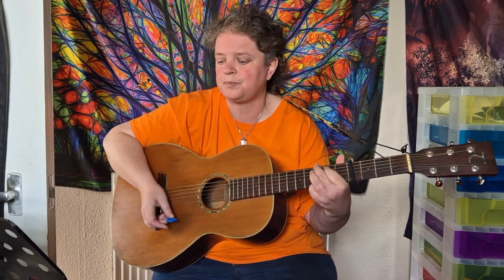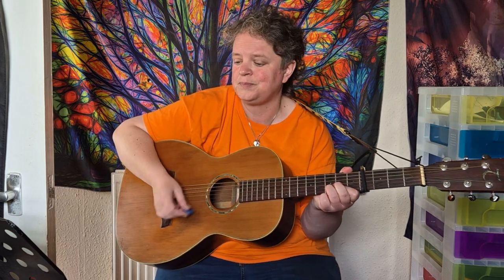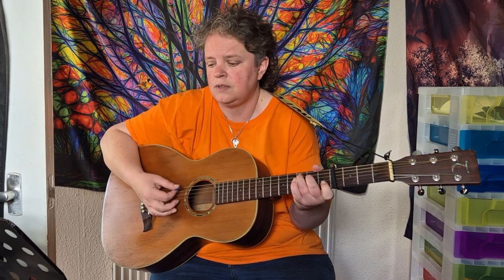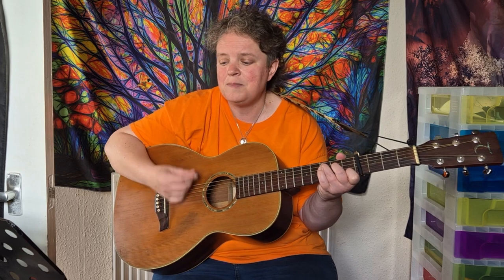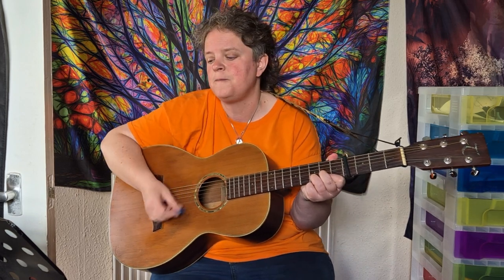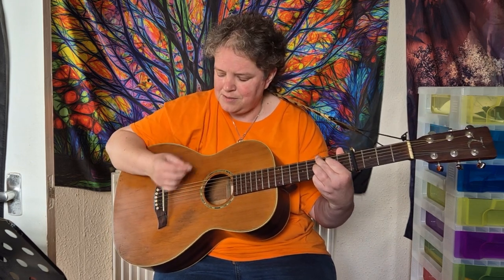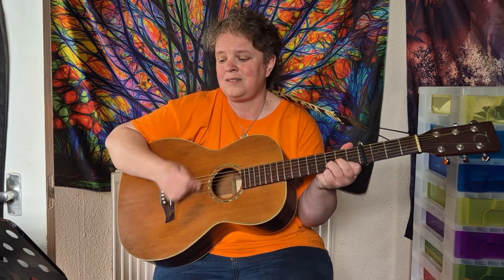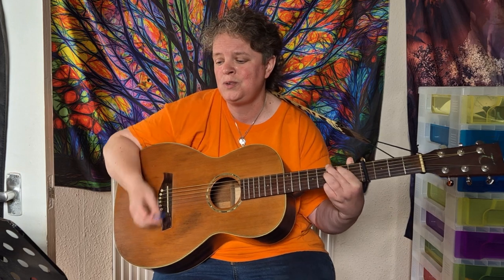Lucky Stars | Lucy Spraggan | Guitar Tutorial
How to play Lucky Stars by Lucy Spraggan on guitar.